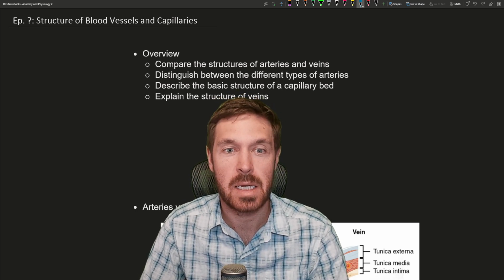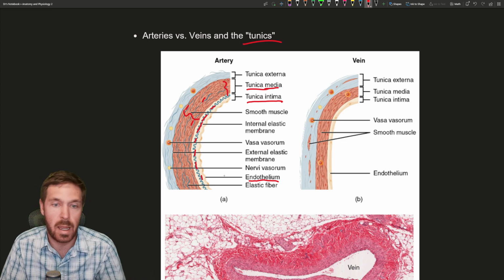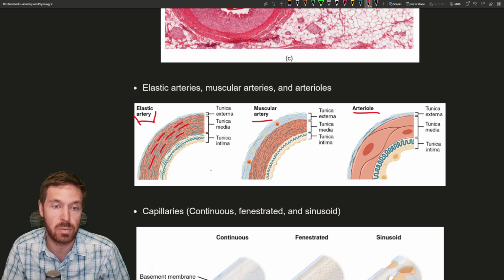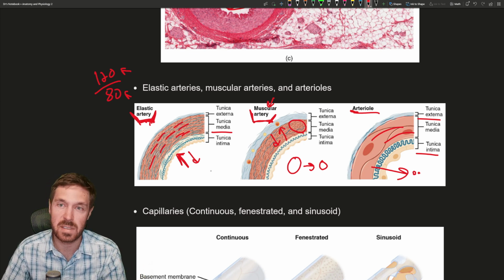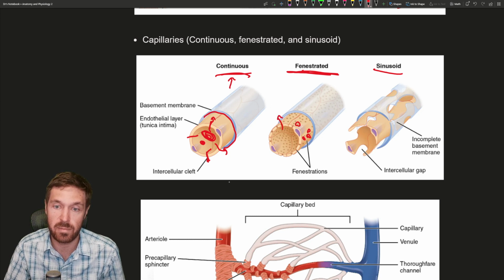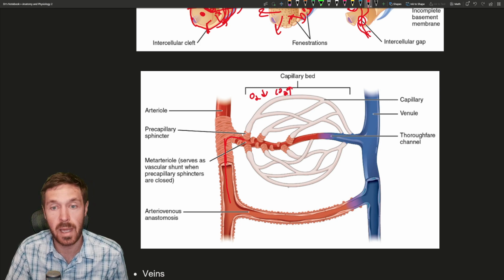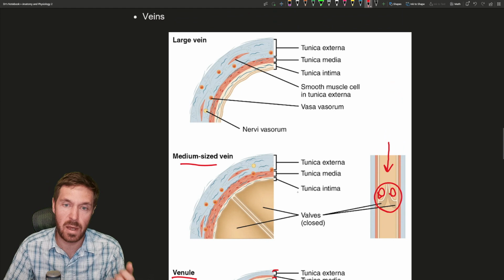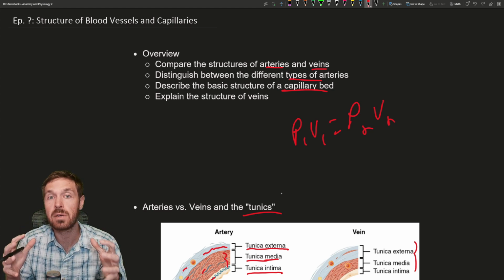Navigating the Vascular Highway: Understanding Blood Vessels and Capillaries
Welcome to our educational journey through the circulatory system, focusing on the intricate network of blood vessels and capillaries that fuel every part of our body. Today's video is a comprehensive guide to the structure and function of arteries, veins, and the delicate capillaries that connect them. Whether you're a student, a healthcare professional, or just curious about how your body works, this video will illuminate the differences and purposes behind these vital conduits of life.

We'll kick off by exploring the unique structures of arteries and veins, emphasizing their roles under varying pressures within the circulatory system. Discover why arteries are built to withstand high pressure while veins are designed for volume storage. We'll then delve into the fascinating world of capillaries, the smallest blood vessels where the magic of nutrient and gas exchange happens.

Understanding the anatomy of these vessels is key to grasping how they contribute to overall health and how disorders such as blood clots can arise from inactivity. You'll learn about the three types of arteries - elastic, muscular, and arterioles - and how each plays a specific role in blood distribution and pressure regulation. We'll also cover the three types of capillaries (continuous, fenestrated, and sinusoidal) and their functions in various organs and tissues.

Join us as we break down complex concepts into easy-to-understand explanations, complete with visual aids to enhance your learning experience. By the end of this video, you'll have a solid understanding of how blood travels through your body and the importance of keeping this system healthy.

Remember, knowledge is power, especially when it comes to your health. Let's dive into the fascinating world of blood vessels and capillaries together!